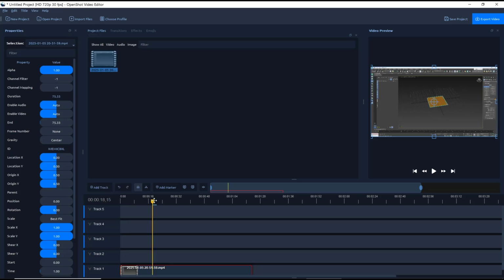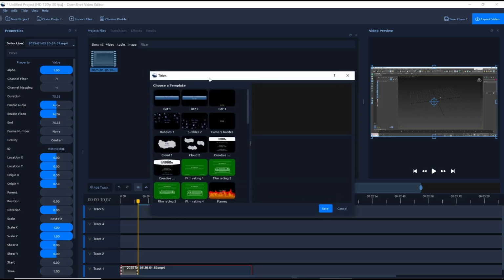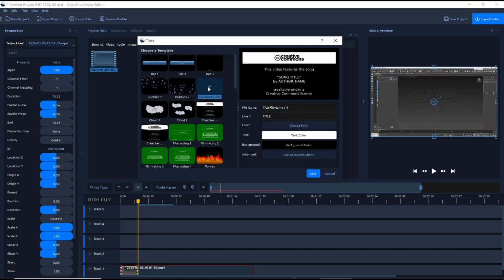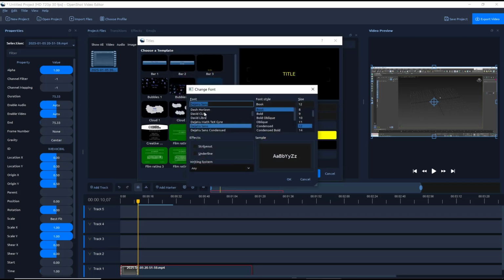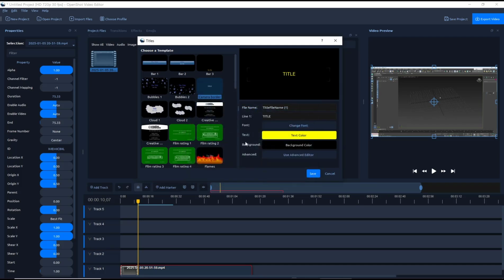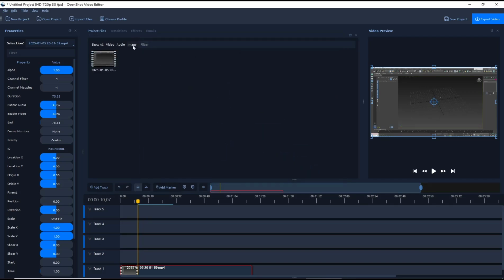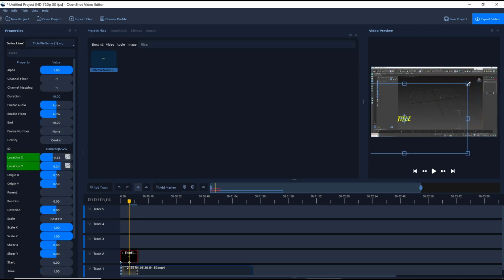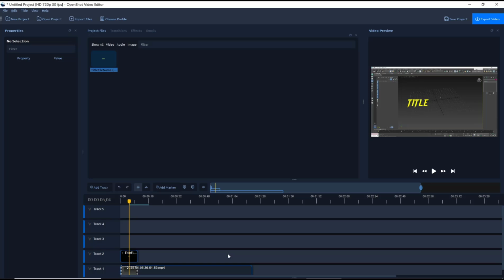Openshot How To Add Text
Learn how to add text in Openshot, a free and open-source video editing software, with this step-by-step guide. Make your videos more engaging and informative with text overlays using Openshot.